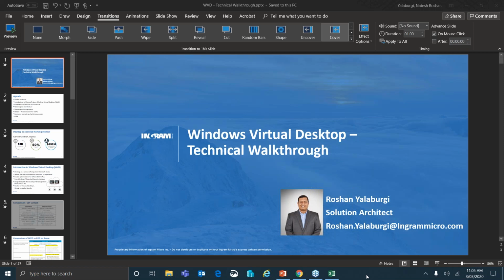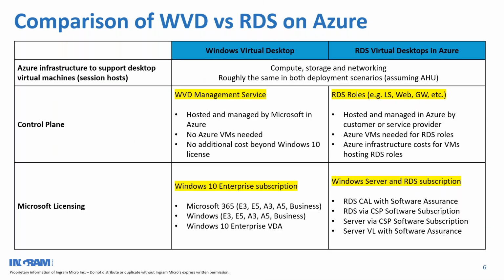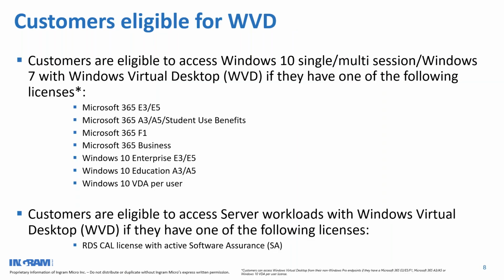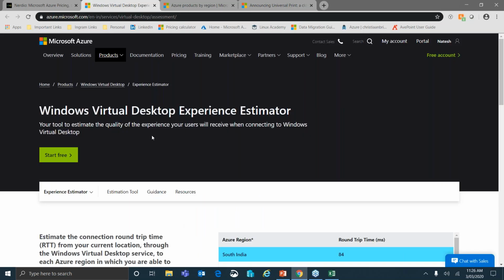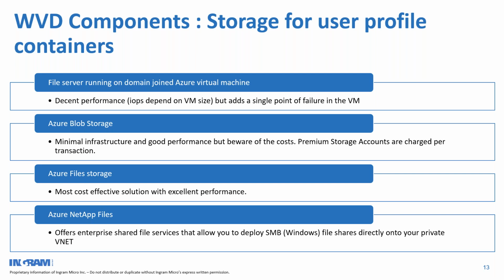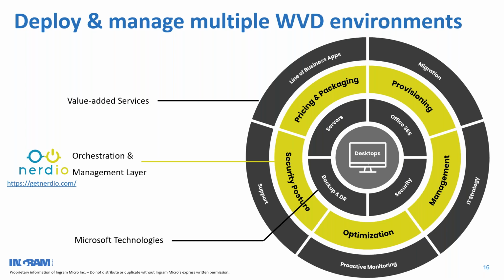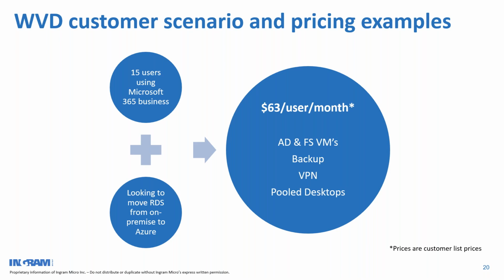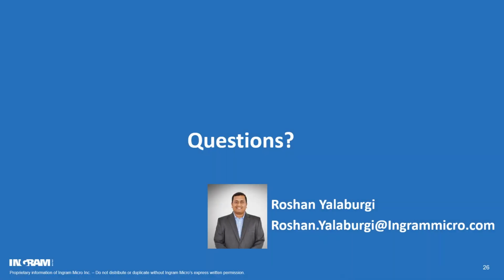Windows Virtual Desktop Technical Walk through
Ingram Micro Microsoft Azure team can offer you the following :
• Pre-sales support – solution design & architecture, providing quotes by including required Azure/Non-Azure components, conference calls/meeting with customers, industry best practices etc..
• Assist you in developing packaged solutions for your customer vertical/industry.
• POC/Demos – deliver a session to your customers on SPECIFIC Azure scenarios. We even fund POC’s.
• Deliver roundtable or TechTalk to your customers.
• Proposal creation assistance
• White labelled Post sales services – end to end implementation, migration/lift & shift, managed support services.